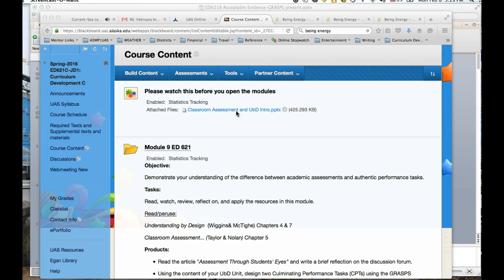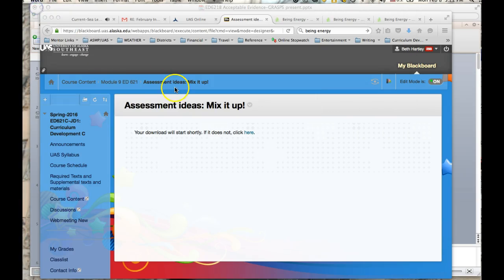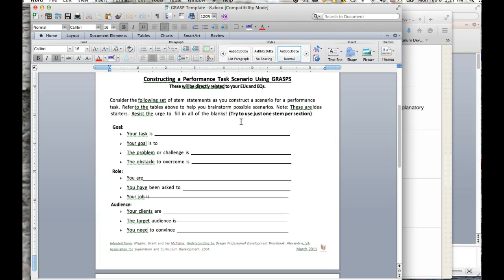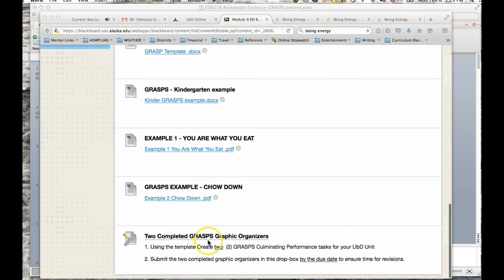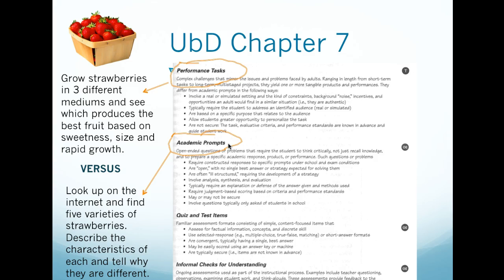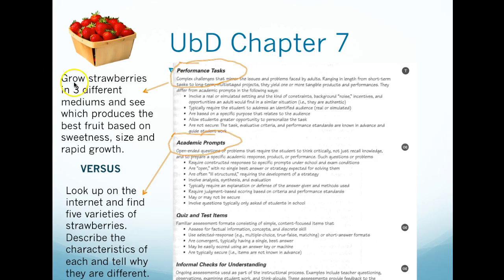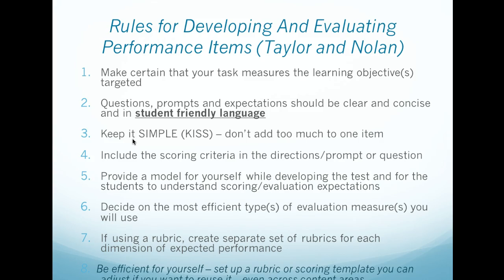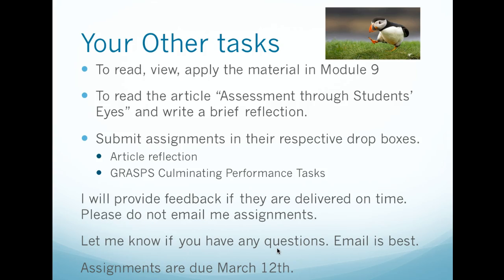Module 9 GRASPS